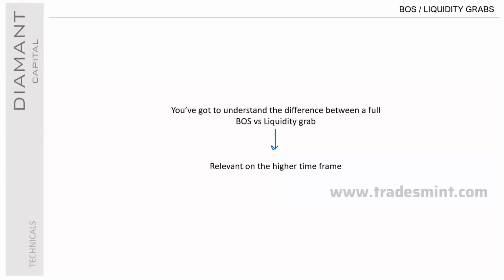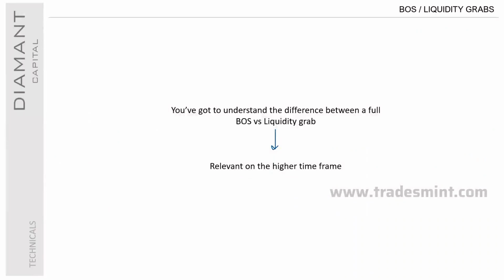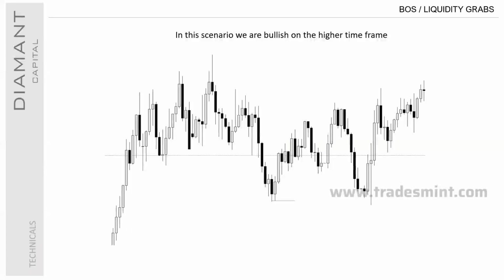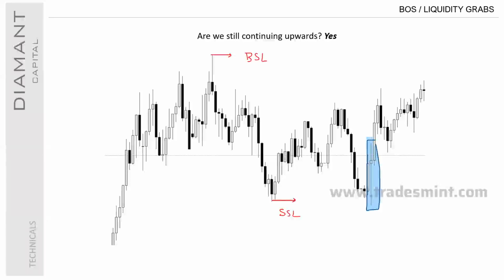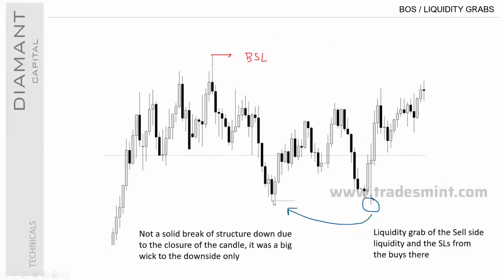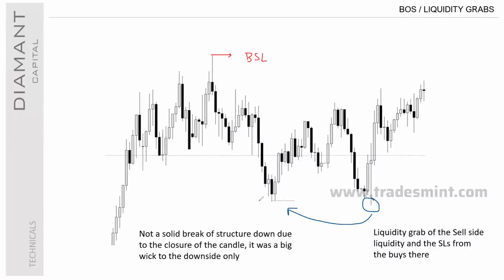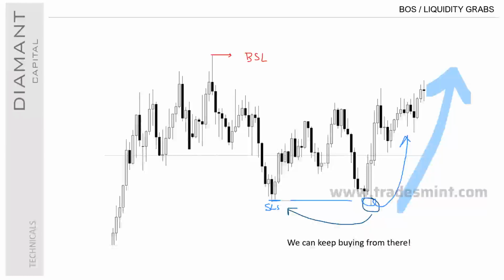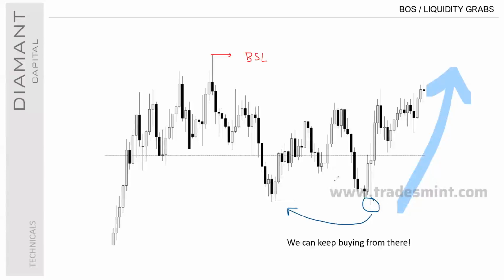1. Technicals | BOS & LIQUIDITY GRAB PART:8 | DIAMANT CAPITAL